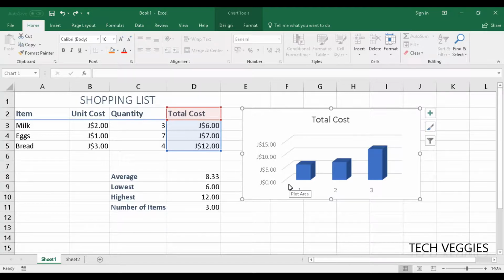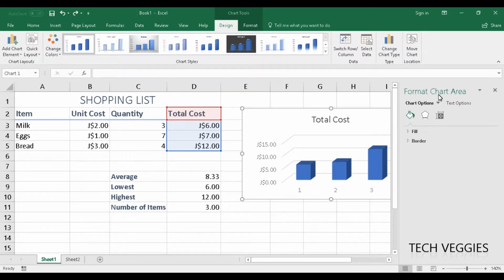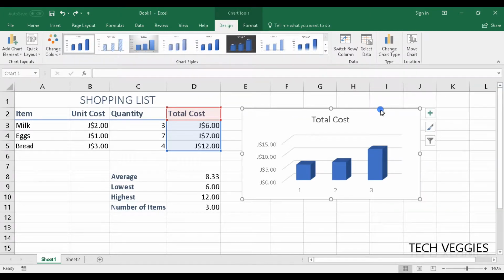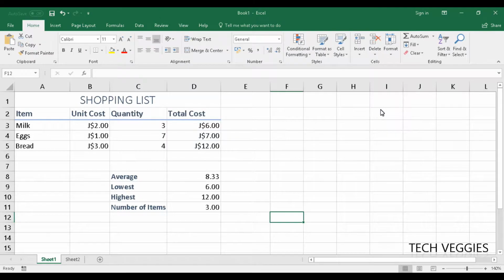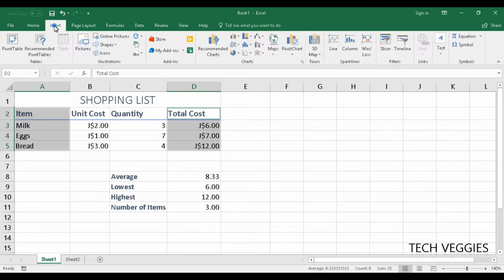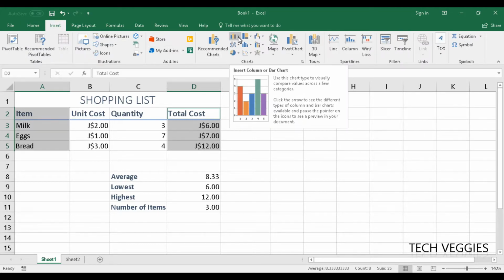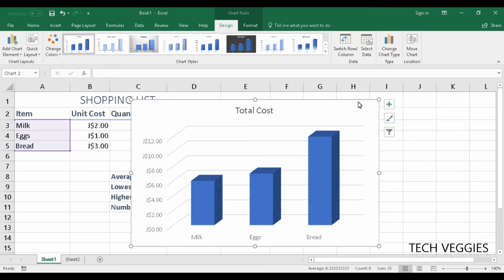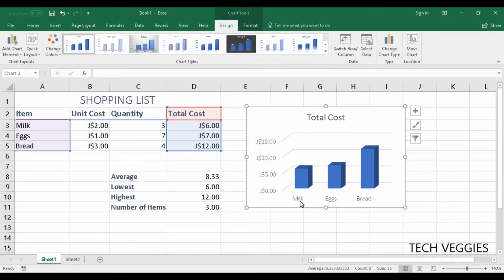Creating Charts using Excel Part 2 | Tech Veggies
This video shows how to create charts using MS Excel